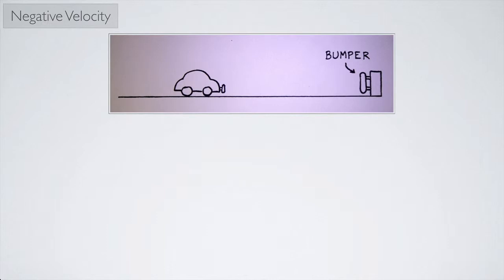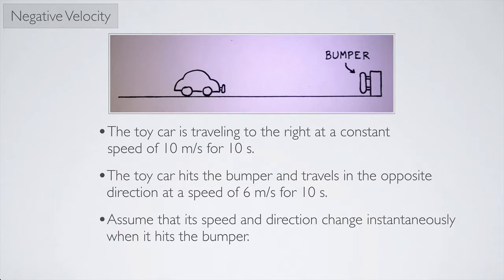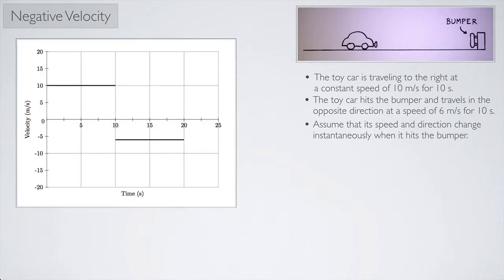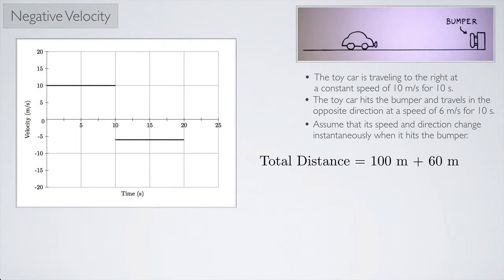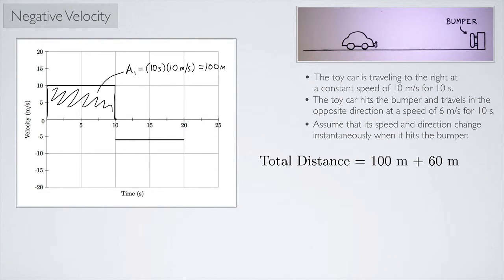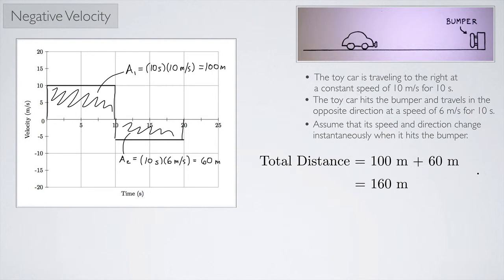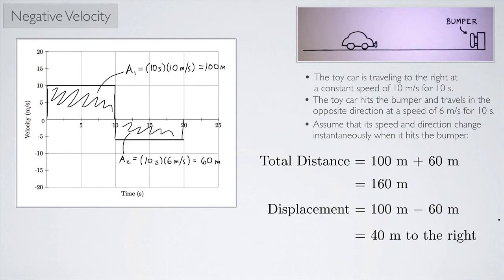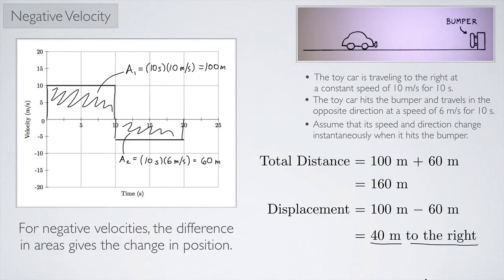(Single-Variable Calculus 1) Negative Velocity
Calculating distance traveled and displacement (change in position) from a velocity versus time graph.